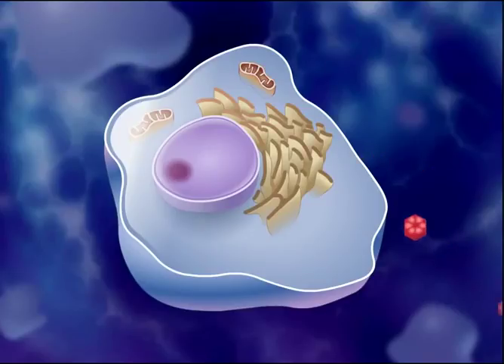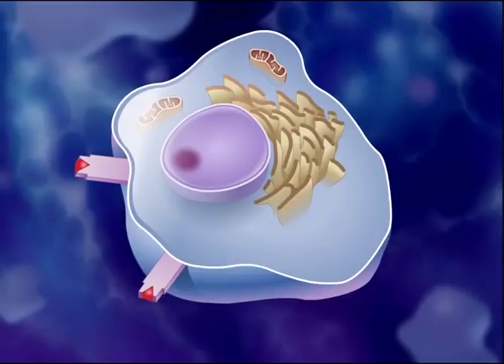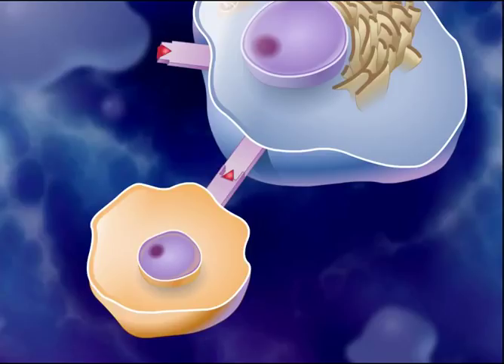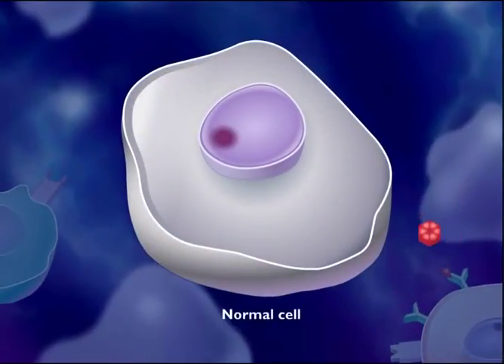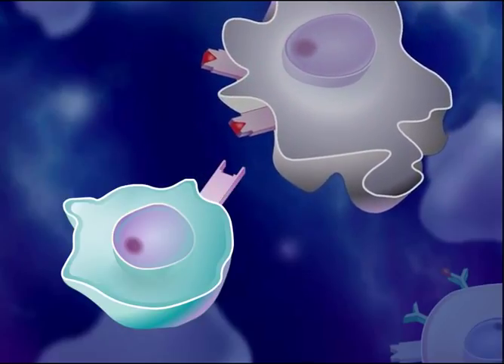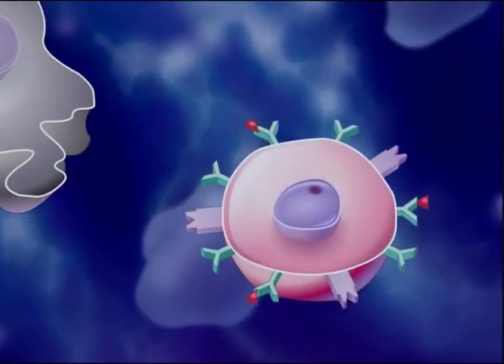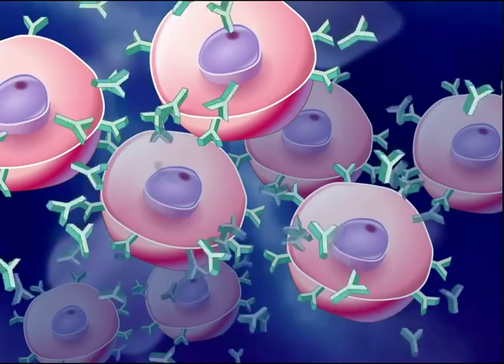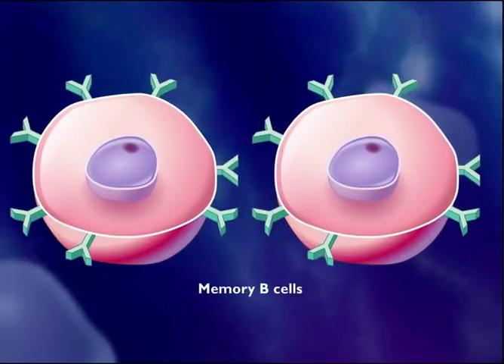33753332 179726482689425 4508393812588761324 n